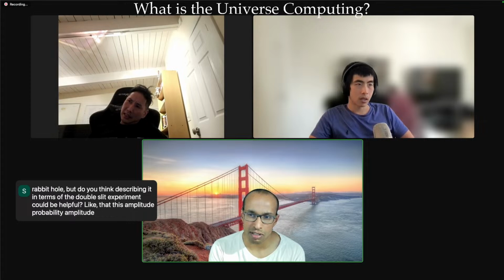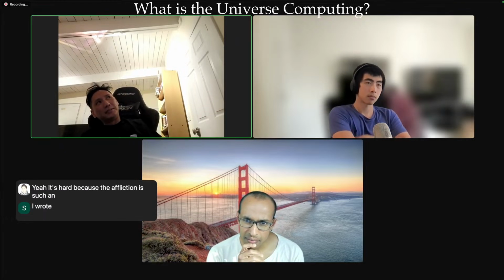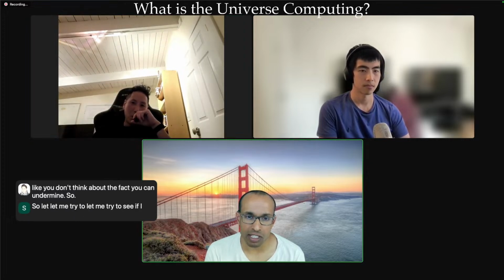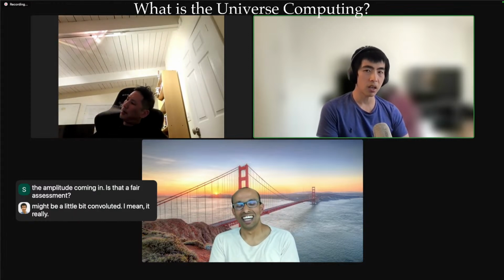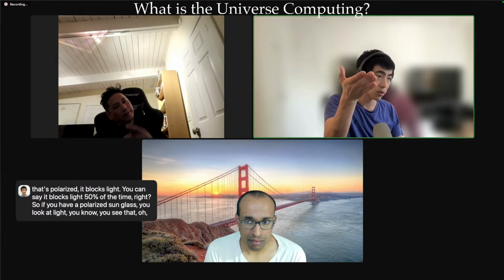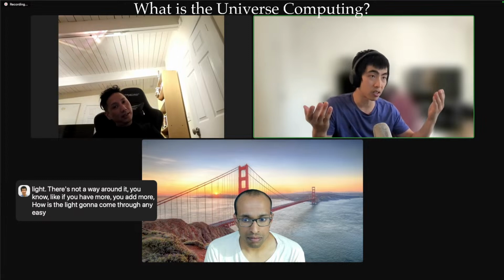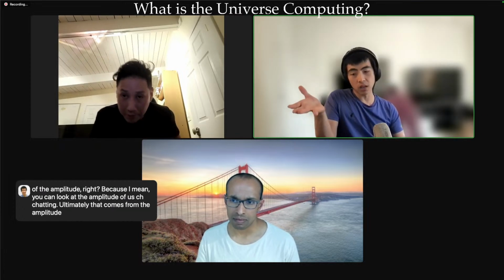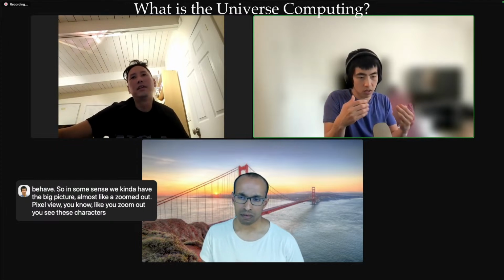What is the Universe Computing?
Our universe shares many similarities with a computer program. But just what is it computing?

Quantum physics provides an answer: it is computing the "Amplitude". However, this amplitude isn't fully observable, as it encapsulates all the possibilities of our universe. This causes potential confusion and even rejection of the theory. How could something that isn't fully observable be the basis of physics?

The answer may come down to what reality truly is. If this hypothesis is correct, we may still be entangled in this giant amplitude computation, trying to make sense of the computation itself.